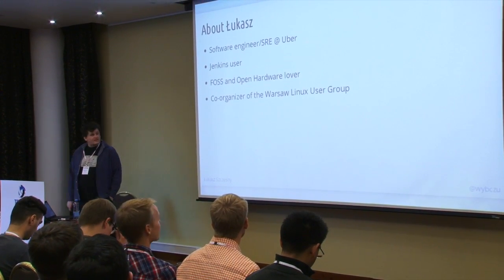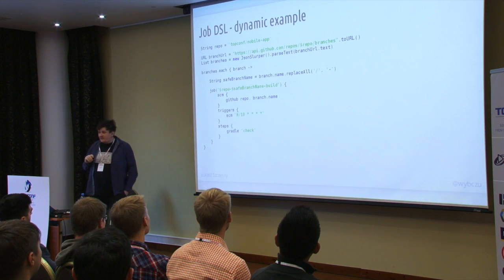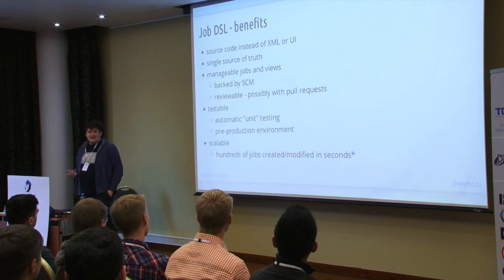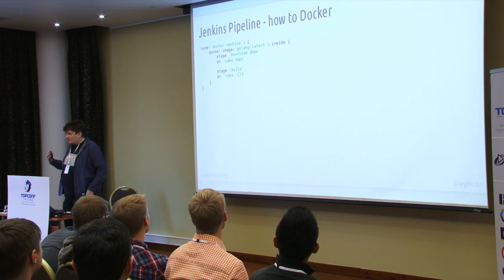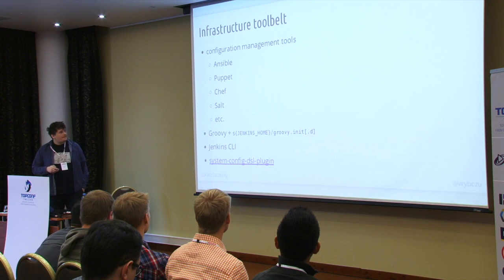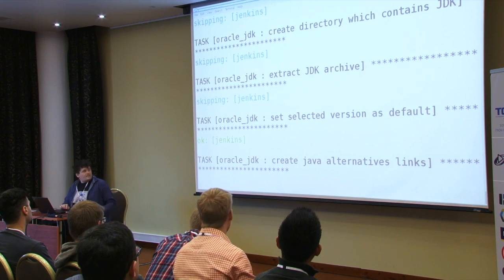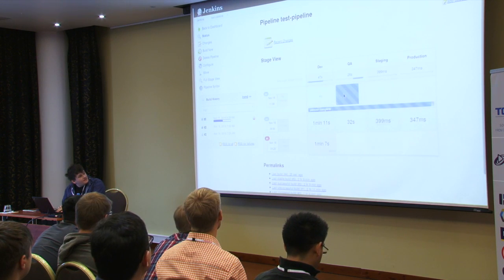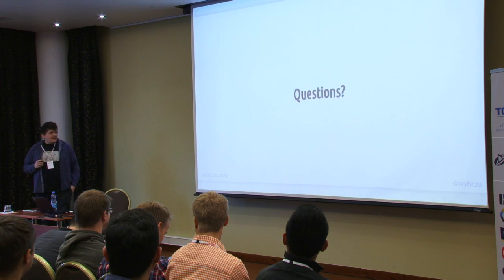Jenkins as Code @ Topconf Tallinn 2016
Łukasz Szczęsny's talk at Topconf Tallinn 2016